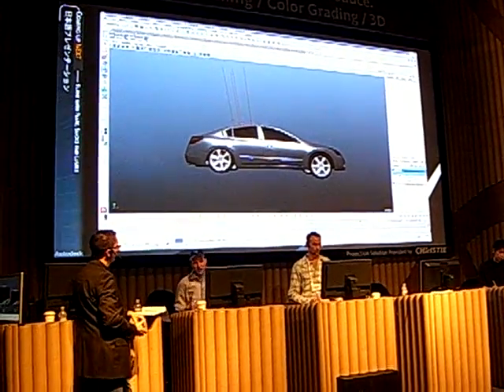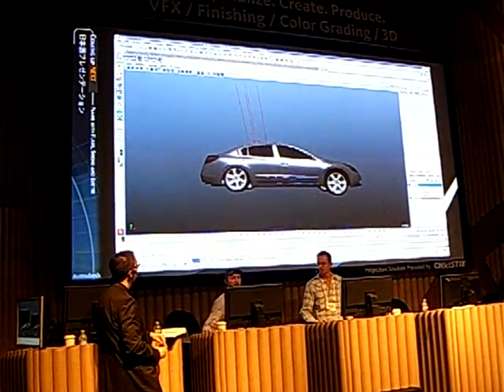Autodesk Booth. Video editing course at NAB 2009 #5